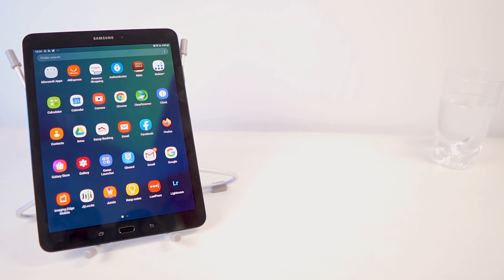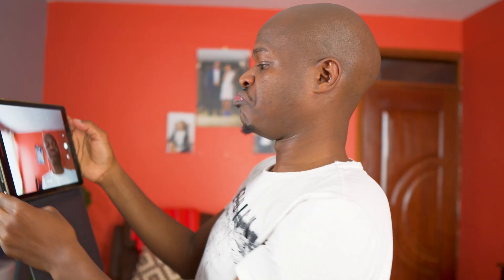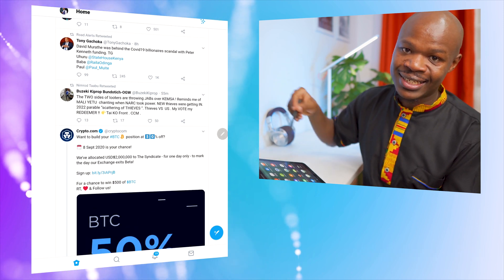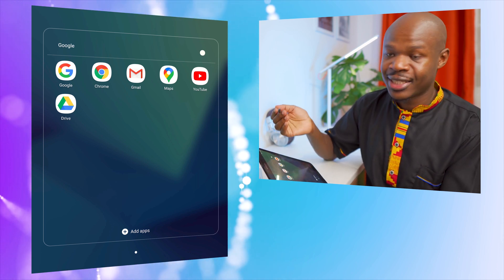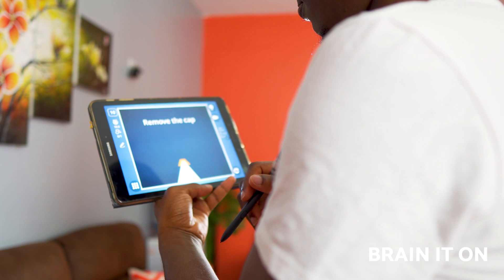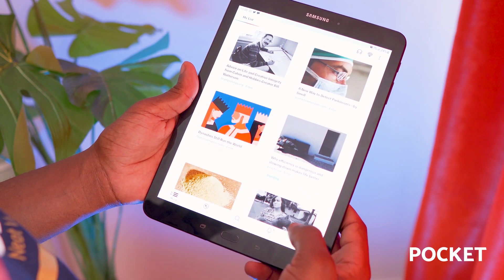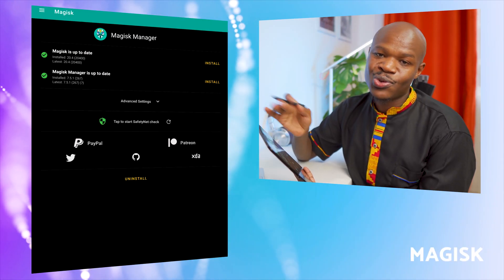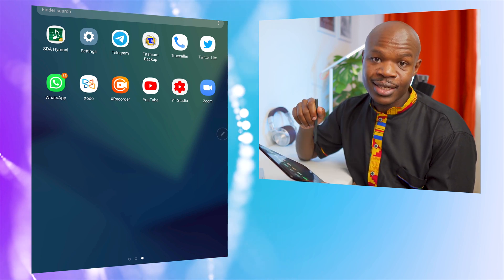My favorite tablet apps! (Samsung Galaxy Tab S3)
Today we round up ALL of the Android apps I use on my Samsung Galaxy Tab this 2020! From productivity apps to communication apps to the only game I occasionally play. Are they the best Android Tablet apps?

⏰ Chapters:
0:00 Intro
1:54 Google Photos
2:14 Adobe Photo apps:
3:15 Twitter Lite
3:33 Pinterest
3:55 Relay for Reddit
4:23 Church apps
5:02 Google Maps
5:20 Medical Apps
5:41 Aliexpress
5:48 Amazon
5:56 Microsoft Authenticator
6:22 Banggood
6:36 Brain it on
6:58 Clearscanner
7:35 Subscribe!
7:51 Feedly
8:02 Pocket
8:23 Forest
8:42 GBoard
8:52 IFTTT